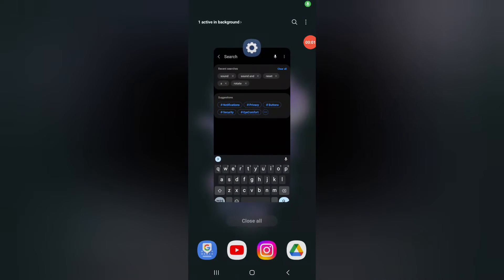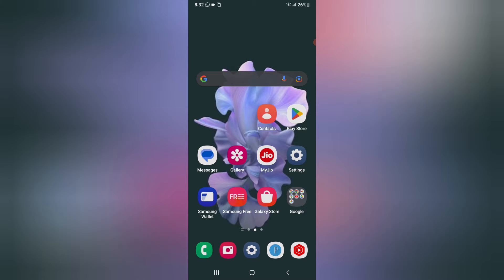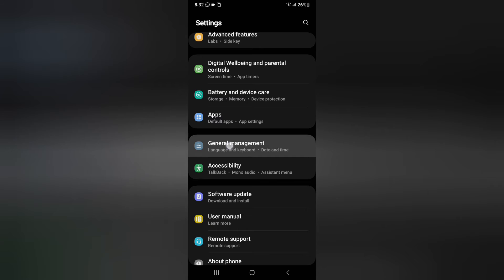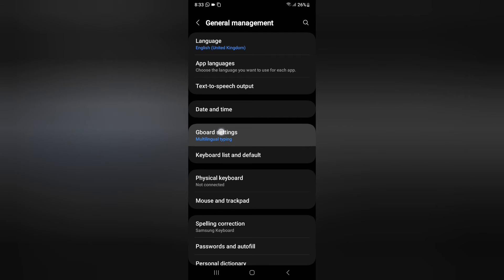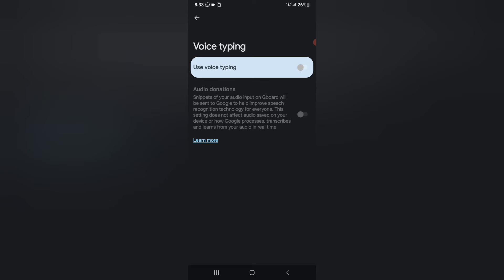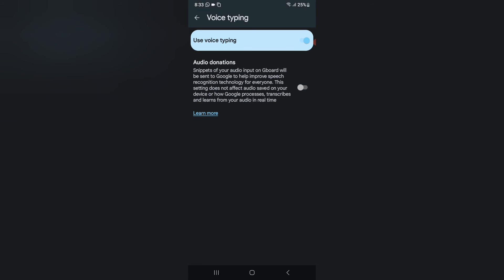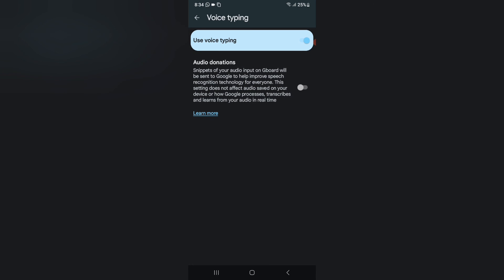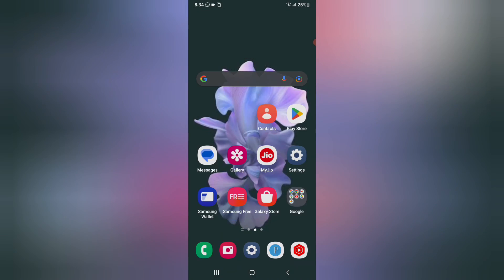How to turn off voice typing in Samsung Galaxy A05s, disable keyboard voice typing in Samsung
Best powerful CPU under 10k

60-Inch Tripod with Bag

7 Socket 6A Extension Board